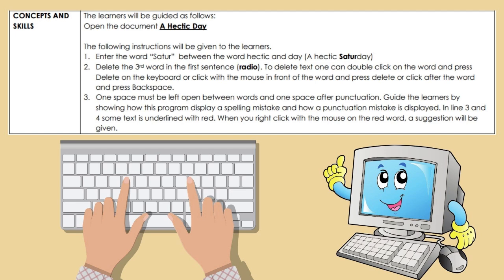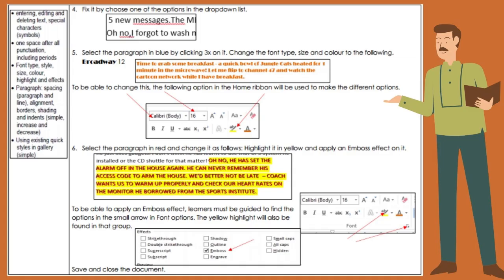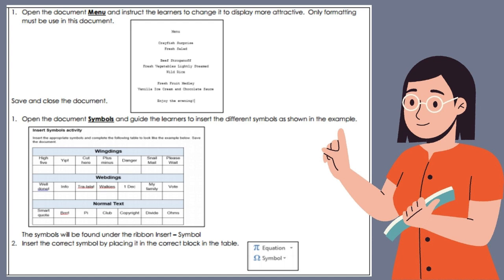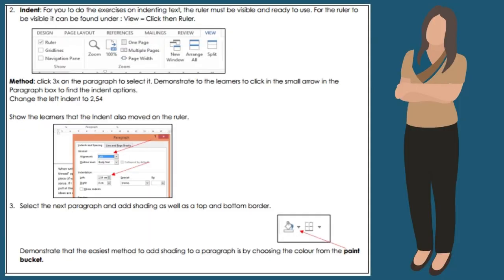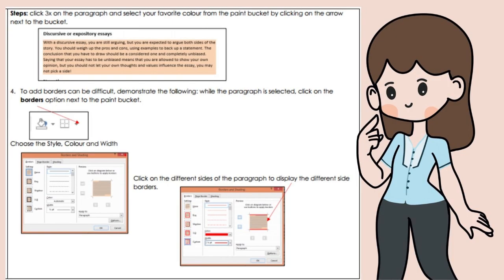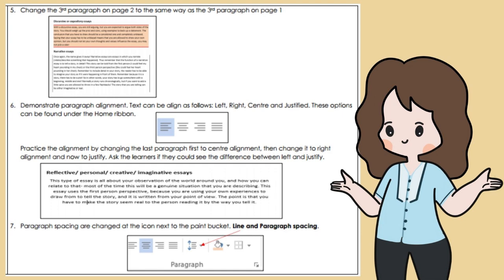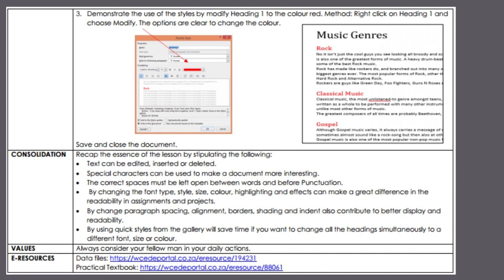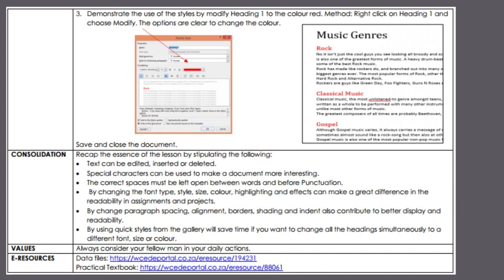Start Working with Text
computer application technology grade 10: Start Working with Text